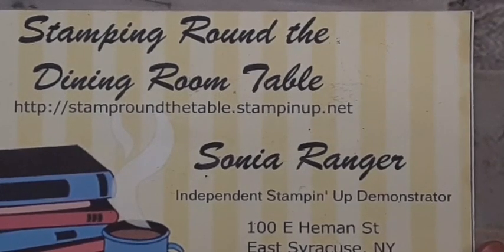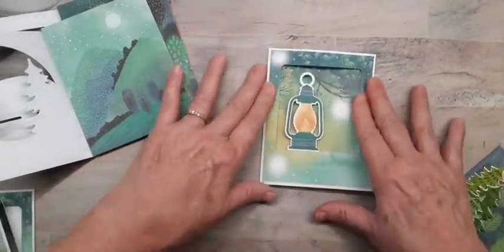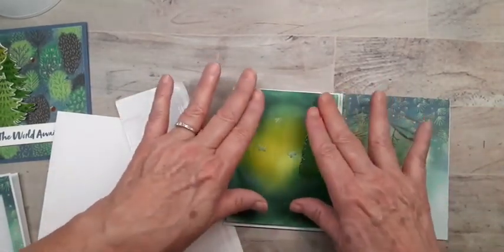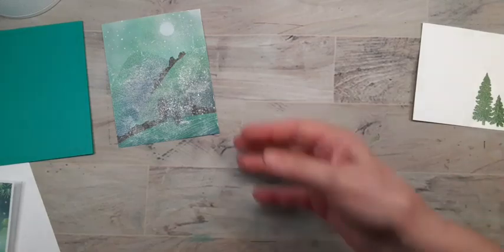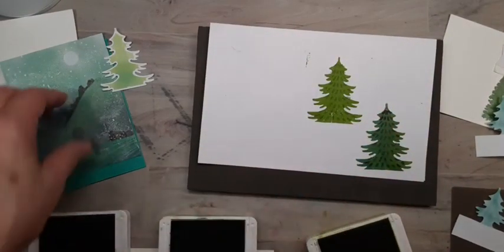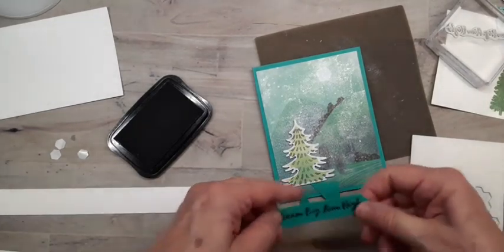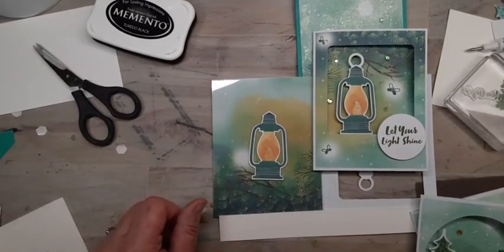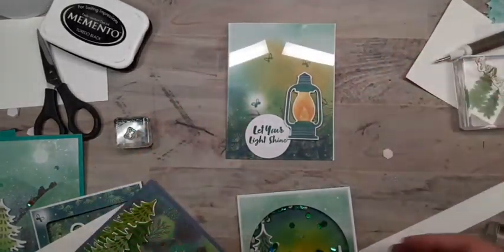July 2021 Paper Pumpkin Alternatives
This video shows some alternative cards you can make using this month's Paper Pumpkin kit by Stampin' Up!

Facebook Page: Stamping Round the Dining Room Table

The link to sign up for Paper Pumpkin is

Supplies:
July 2021 Paper Pumpkin Kit by Stampin’ Up!
Window Sheets 142314  $5.00
Pearlescent Specialty Paper 154291  $4.00
Stampin’ Spritzers 126185  $3.00
Foam Adhesive Strips 141825  $8.00
Tear & Tape Adhesive 154031  $7.00
Stampin’ Seal 152813  $8.00
Stampin’ Seal Refill 152814  $5.50
Basic White Card Stock 159276  $8.75
Misty Moonlight Card Stock 153081  $8.75
Bermuda Bay Card Stock 131197  $8.75
Memento Tuxedo Black Stamp Pad 132708  $6.00
Just Jade Stamp Pad 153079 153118  $7.50
Granny Apple Green Stamp Pad 1470951  $7.50

Directions:

Start by cutting off the 3rd side of the tri fold and place these pieces to the side.

CARD 1: Misty Moonlight Card Base: 11 (Scored at 5 ½”) x 4 ¼”

   Adhere a card piece you trimmed from the trifold base to the card front.

   Stamp 3 trees color(s) of your choice and fussy cut and adhere to left side of  card. I trimmed some of the Branches from the left side of 2 of the trees so they did not hang over the edge.

   Stamp sentiment of choice and adhere to card front.

   Embellish as Desired.

CARD 2: Shaker Card- Choose card base that had the 3rd side trimmed off.

   Adhere Window sheet 4 1/8” x 5 3/8” to front of card.

   Place foam adhesive strips around the area that will hold the shaker elements as well as around edges of  card stock. Add shaker elements before adhering the back of shaker.
  Note: you can use a piece of the card base you cut off or can make   your own using blender brushes or finger daubers, or sponge. I made my own and then also to the inside of back, but the back can be just white. .

   You can choose how you want to complete your inside of the card, either use one of the card pieces you cut off the trifold, or color in as outlined
above, or just stamp the sentiment of your choice.

          Note: I chose to use one of the card pieces I had cut off.

CARD 3: Bermuda Bay Card Base: 8 ½” (scored at 4 ¼”) x 5 ½”

   Prepare a piece of the Pearlescent Specialty Paper by spritzing it with
alcohol.

   Choose one of the card pieces cut off previously and place it face down
onto the wet Pearlescent Specialty Paper and rub back until you see
the moisture coming through. Repeat until piece looks the way you want it to look. Set aside to dry.

   Choose one of the die cut trees from the kit or stamp and fussy cut your own and give it the pearlescent paper transfer technique you did on the
card front. Set aside to dry.

   Adhere the prepared card front and add the prepared tree.

   Add sentiment of choice and embellish as desired.

CARD 4: I chose the card base with the tree branches that I had cut the lantern from. Even though the branches are now on the bottom, they will look fine.

   Stamp lightning bugs/fireflies as desired to the card front.

   Adhere window sheet 4 1/8” x 5 3/8” to front.

   Trim lantern from front of card base and adhere to window sheet using
Dimensionals. I used Shimmery Crystal Effects to the flame and added Wink of Stella to the “glow” around the flame.